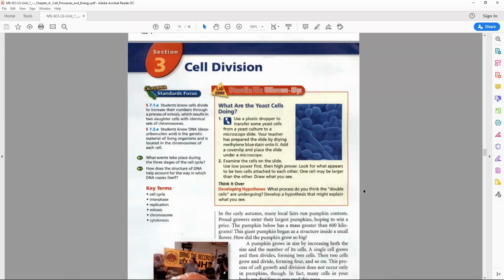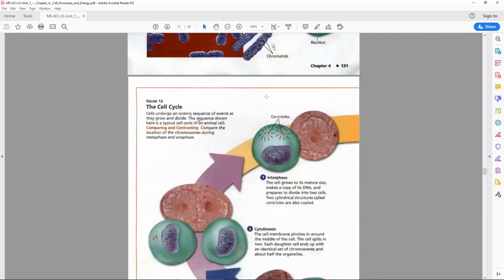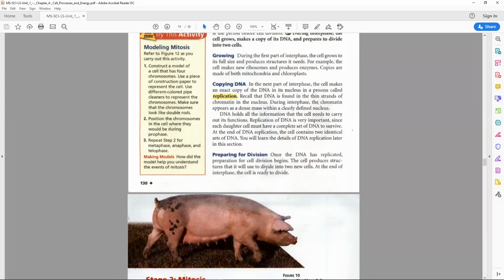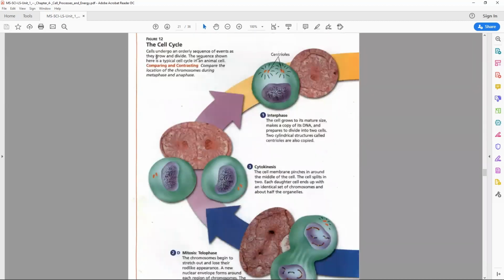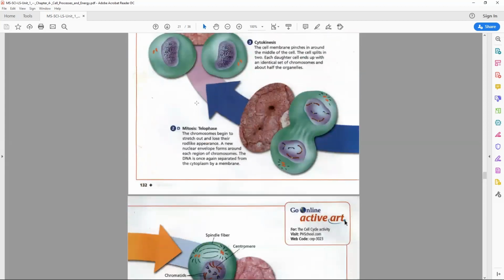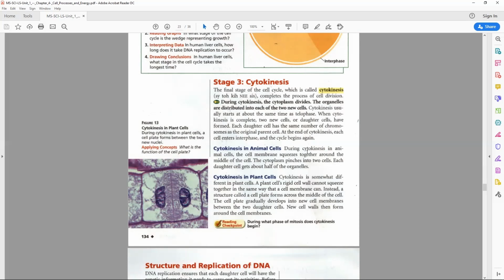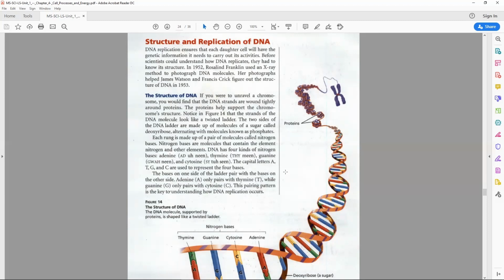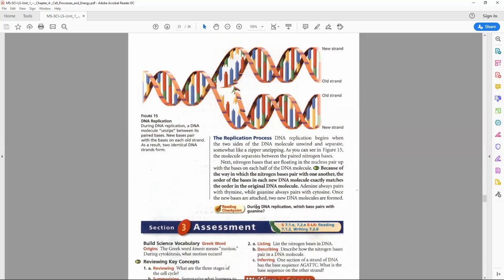Cell Division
Science: Chapter 4, Section 3